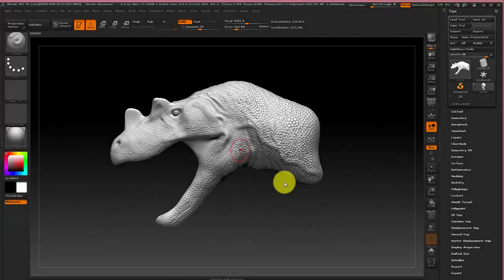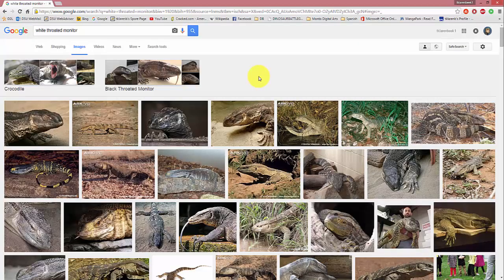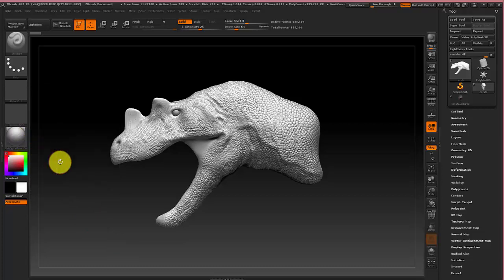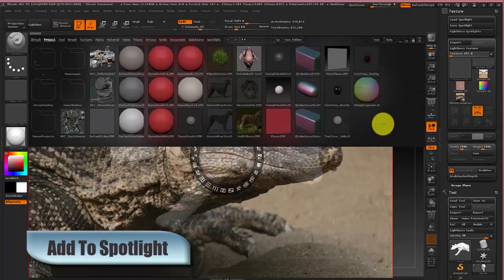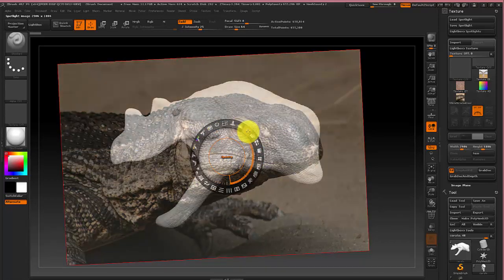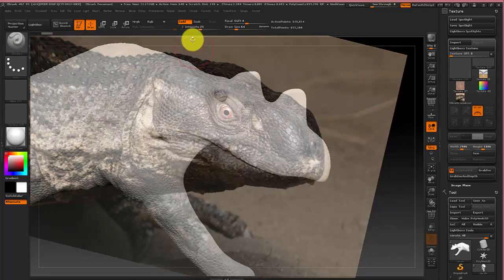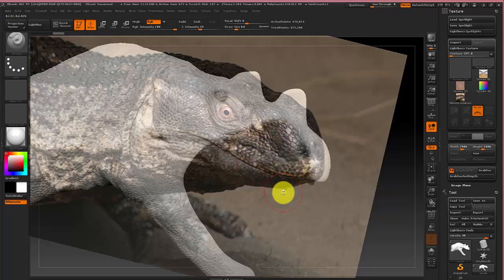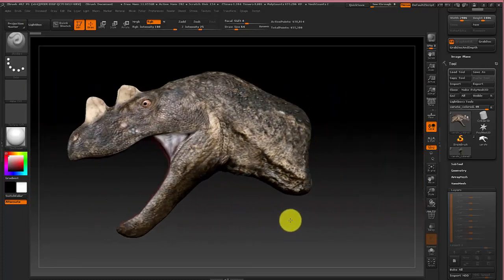ZBrush Coloring a Model Using the Spotlight Tool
Tutorial on how to use ZBrush's Spotlight Tool to quickly color a model using a photograph.